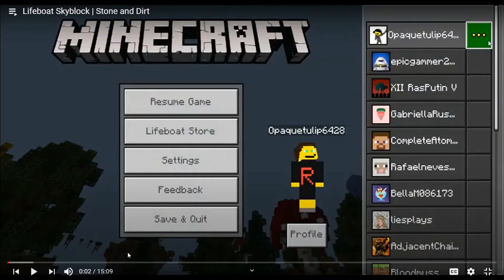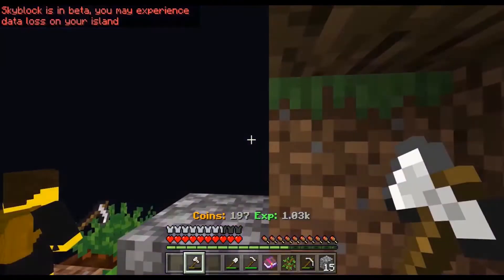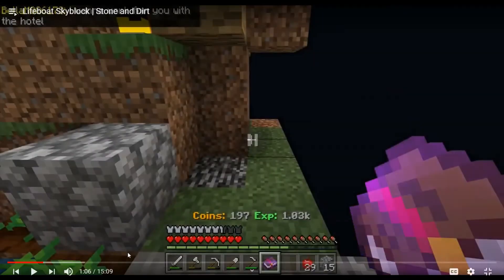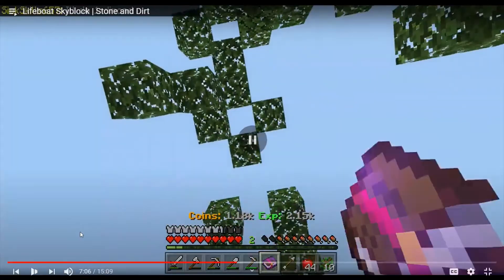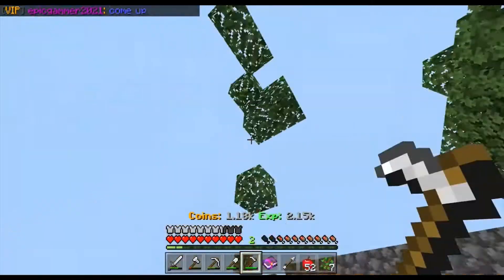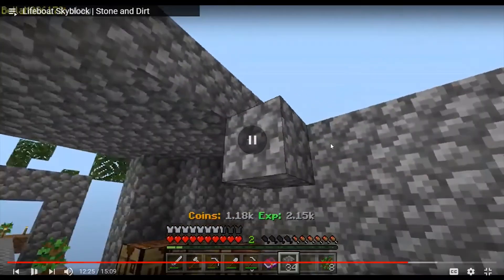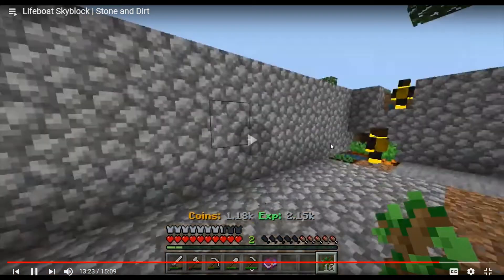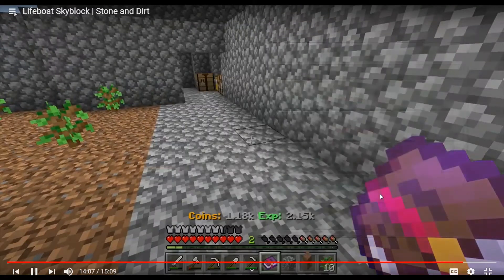Watching the first ever Lifeboat Skyblock Video (Made on this channel)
Check out the links above!
NOTICE: These videos are best experienced in fullscreen & with headphones!